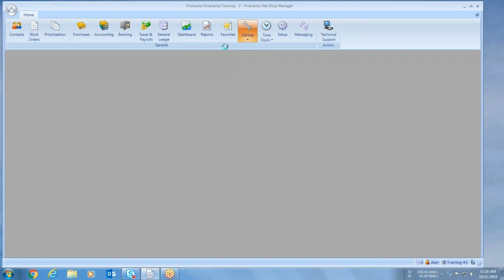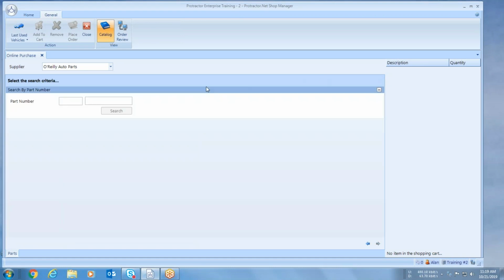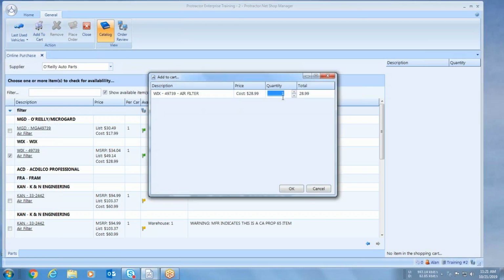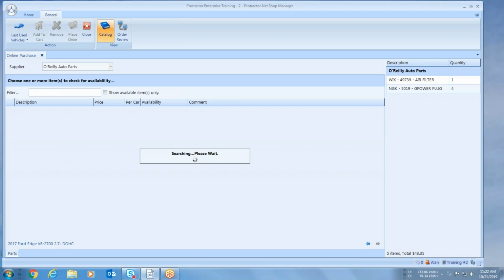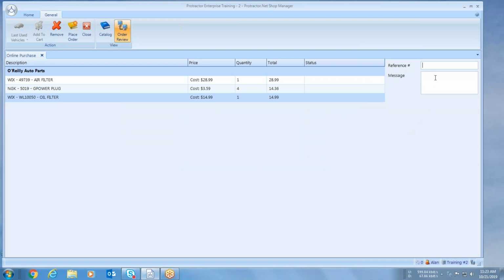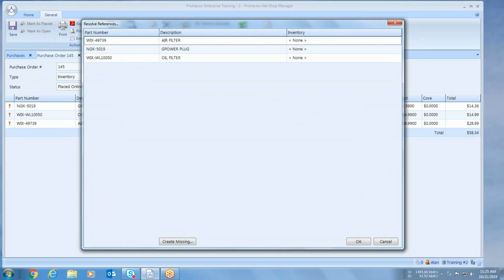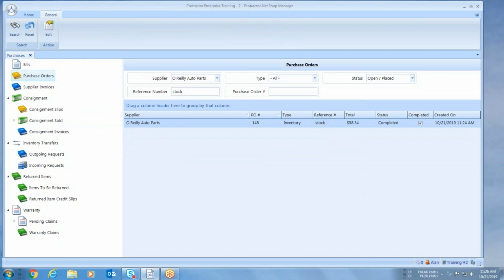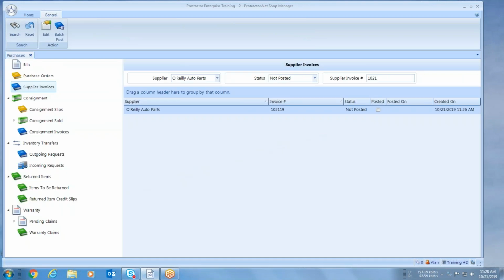Utilities - Online Purchase